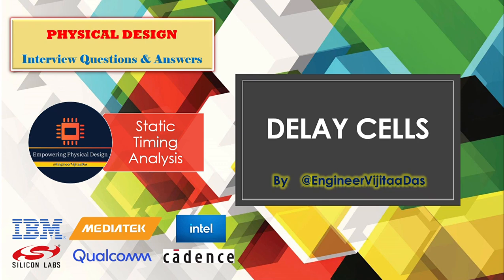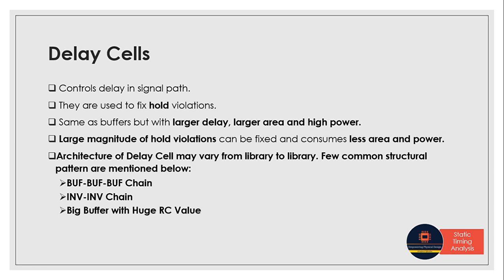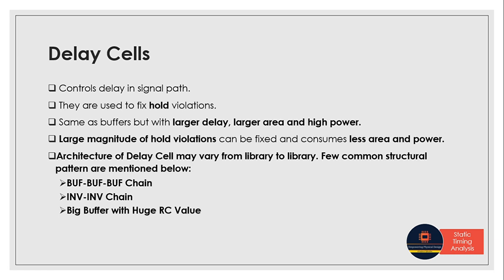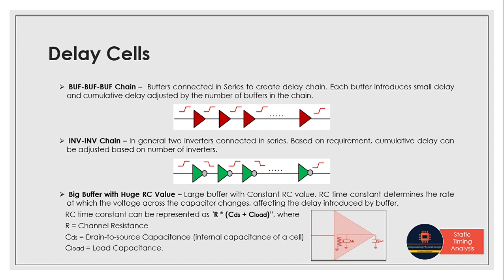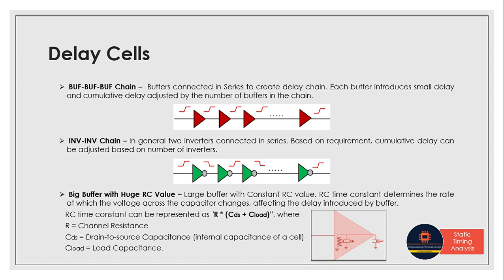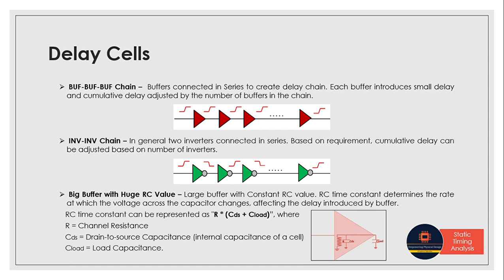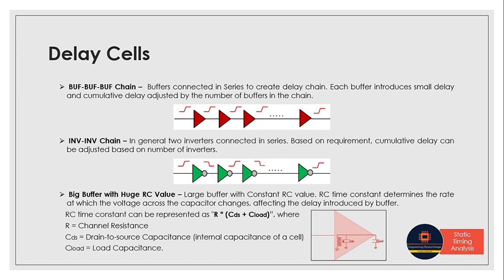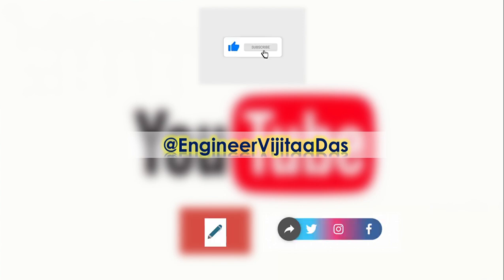Delay Cells | VLSI Physical Design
🎥 NEW VIDEO ALERT: Delay Cells 🕒⚙️
Hey everyone! I'm thrilled to share with you my highly requested tutorial on Delay Cells from Static Timing Analysis. If you're looking to dive into the fascinating world of digital design and optimization, this video is a must-watch!

In this comprehensive guide, we'll be exploring the concept, types and property of Timing Arc– an important topic from STA. Whether you're a beginner or already have some knowledge in chip designing, this tutorial will provide valuable insights and practical tips.

Here's what we'll cover:

✅ Introduction to Delay Cells: We'll start by understanding what Delay Cells are all about – its purpose, significance, and its different structural pattern in the library.
✅ Different Structural Pattern of Delay Cells: I'll break down teminologies with suitable diagram for beginners.

By the end of this video tutorial series on Delay Cells ,
you’ll gain:
💡 A solid foundation in understanding Delay Cell function
💡 In-depth knowledge about how Delay Cell is important in timing path for fixing Hold violations.
💡 Insights on identifying delay cells from types of architecture available in library.

Chapters:
0:00 An Introduction of Delay Cell
2:16 Types of Delay Cell Architecture - BUF-BUF-BUF Chain
3:00 Types of Delay Cell Architecture - INV-INV Chain
3:51 Types of Delay Cell Architecture - Big Buffer with huge RC values.